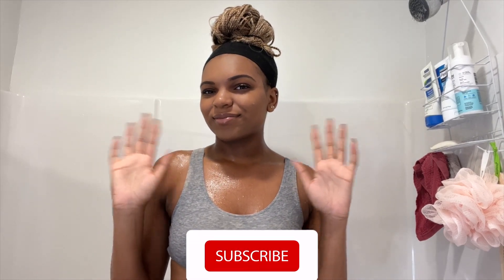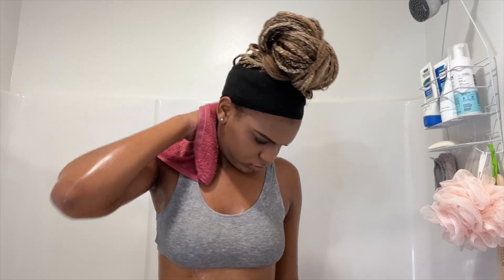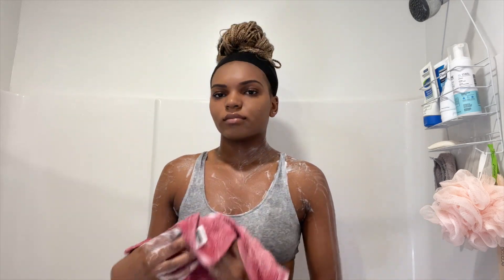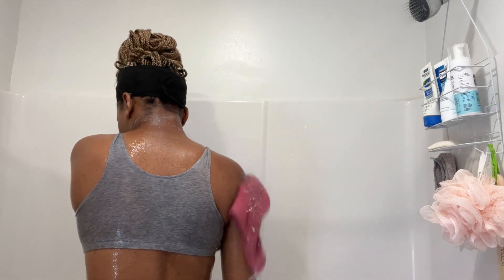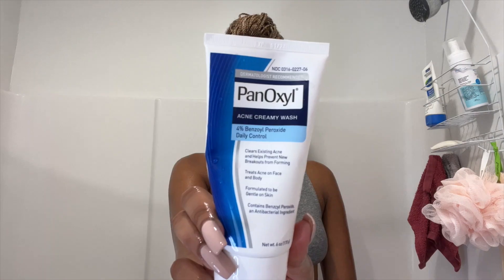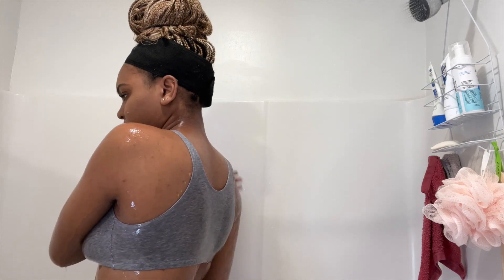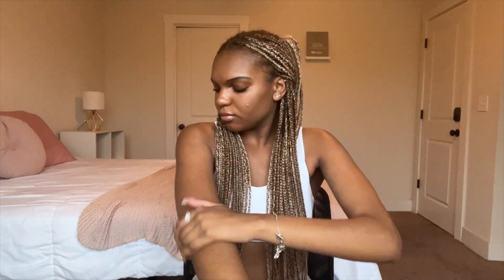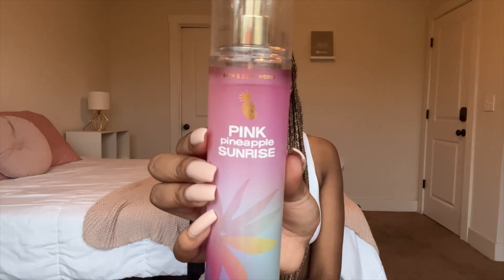MY SENSITIVE SKIN SHOWER & BODY CARE ROUTINE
I will be doing my sensitive skin shower and body care routine in today's video. Since I have sensitive skin, I try to use products that do not irritate my skin. I hope you find this video helpful when looking for body care products for sensitive skin.

(Use my link to get money off of your order and you can stack this with other coupons. I do make a slight commission, so I appreciate all of the support)